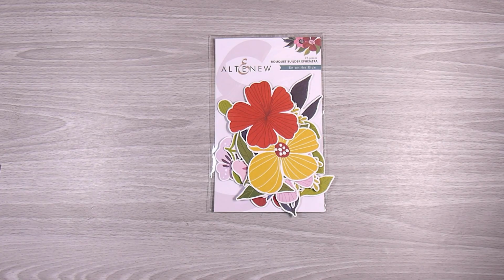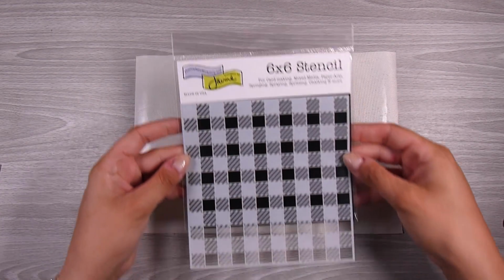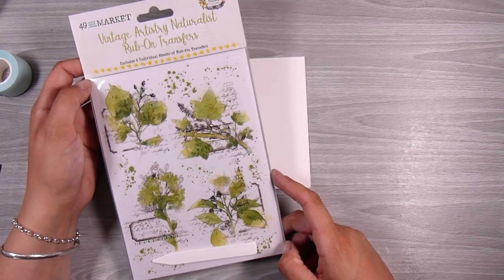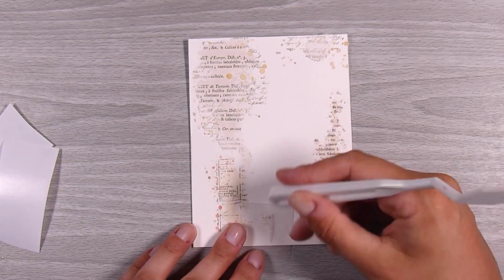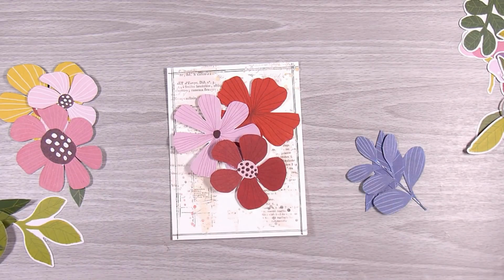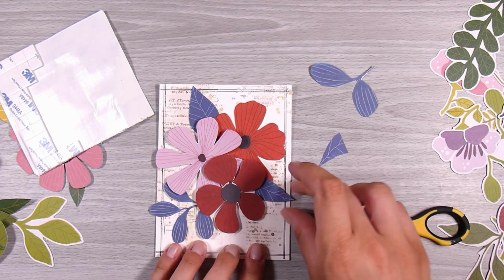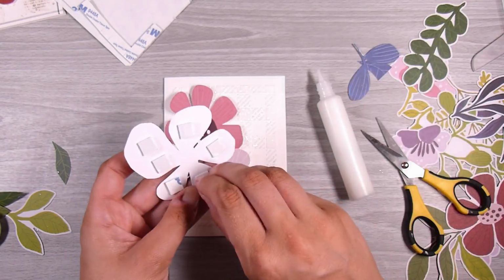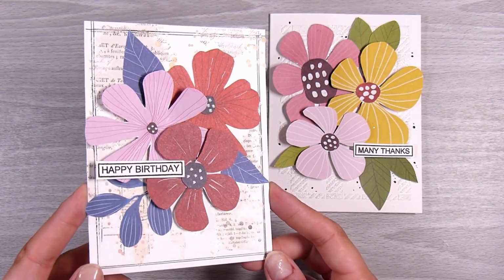Using Ephemera To Create Cards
*Expand For Supply List*

Mail:
Natasha Foote
Musselburgh
Dunedin
Otago 9049
New Zealand

• Altenew - Enjoy the Ride Collection - Die Cut Cardstock Pieces - Ephemera - Bouquet Builder

• Creative Expressions - Woodware Craft Collection - Clear Photopolymer Stamps - Word Fragments

• 49 and Market - Vintage Artistry Naturalist Collection - Rub-On Transfers

• The Crafter's Workshop - 6 x 6 Stencils - Buffalo Plaid Square

• The Crafter's Workshop - Modeling Paste - Light and Fluffy - 2 Ounces